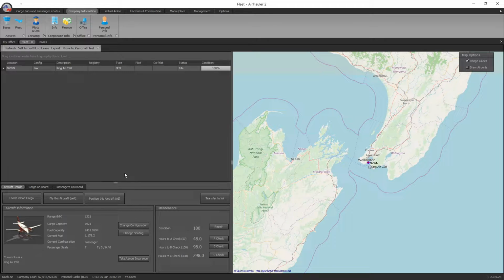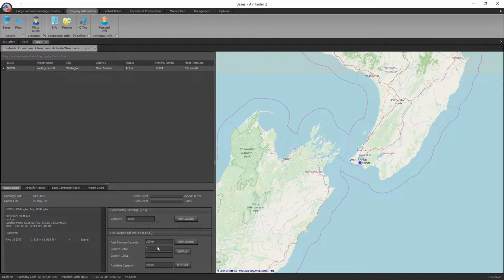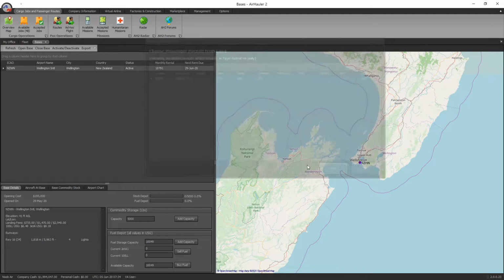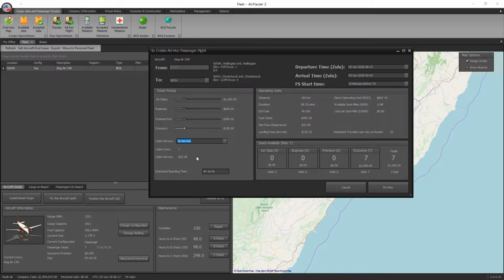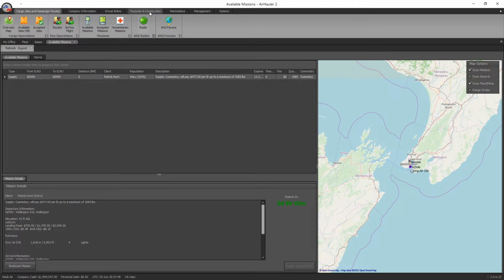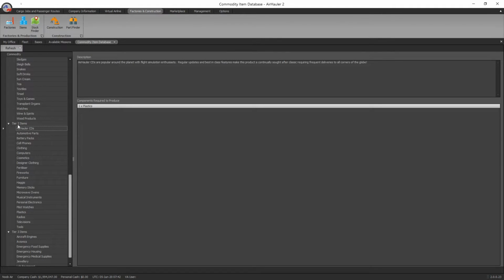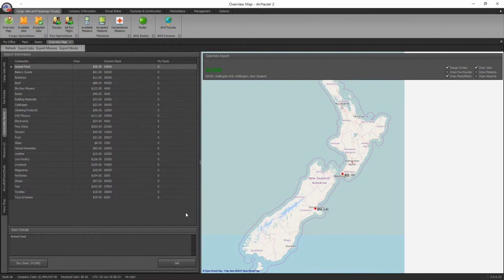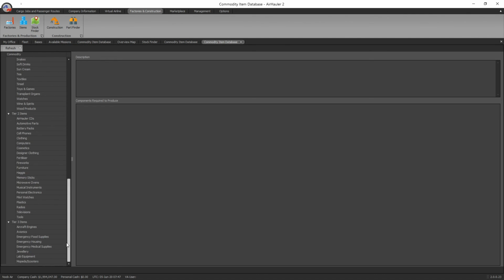Air Hauler 2 Tutorial #4 - Missions / Adhoc Flights / Commodities | X-Plane 11 (& FSX / P3D)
Welcome to this Air Hauler 2 Tutorial Series.  This is designed around the X-Plane 11 version of Air Hauler but is still applicable to the FSX and P3D version.

In this tutorial I show you how to carry out Humanitarian Missions, Adhoc Passenger Flights, Standard Missions and also cover off what Commodities are all about.